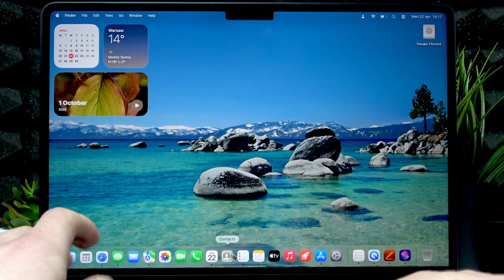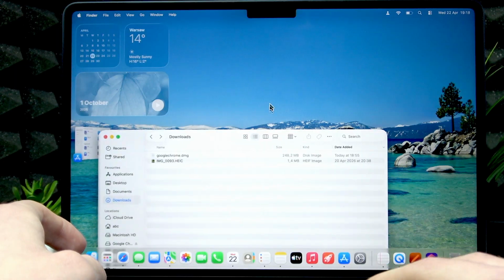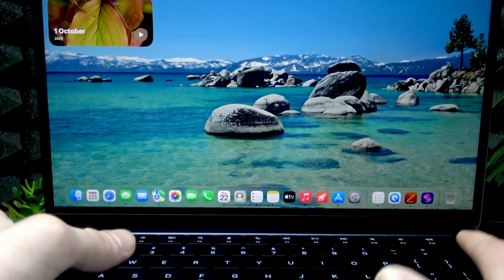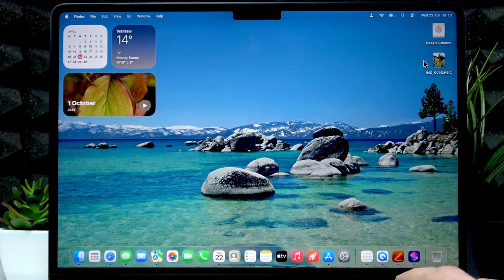MacBook Air M5 - How to Cut & Paste Files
In this video you will learn how to cut and paste files on a MacBook Air M5 using Finder shortcuts. Many users think macOS lacks a cut feature like Windows Ctrl+X, but macOS offers a move option: copy the file with Command+C, then use Command+Option+V to paste and remove the original. I show the exact keys, demonstrate copying a picture, and explain the difference between cutting text (Command+X) and moving files in Finder so you can quickly move files between folders on your MacBook Air M5.

How to cut files on MacBook Air M5?
How to move files between folders on MacBook Air M5?
How to paste files and remove the original on MacBook Air M5?

0:00 Introduction - what we'll show
0:06 Why people think macOS has no cut feature
0:31 Cutting text vs cutting files (Command+X only for text)
0:49 Copy the file with Command+C
1:11 Paste as move with Command+Option+V (Option = Alt)
1:41 Wrap up and tips